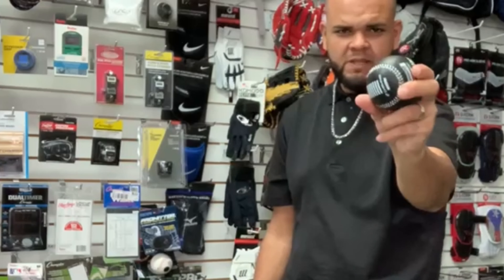Champro Sports Weighted Training Baseball Black 12 oz CBB712 ⚾️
Increase Strength, Velocity, Training with Champro weighted training baseballs can improve velocity when playing with a regulation game ball. As with other types of weight training, a player can gradually increase the strength of his or her arm by training with progressively heavier balls.